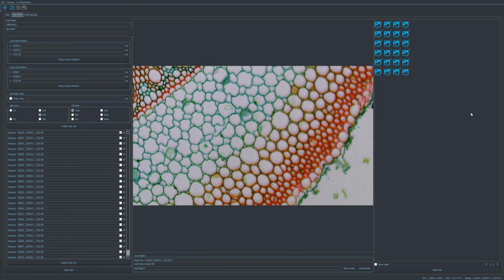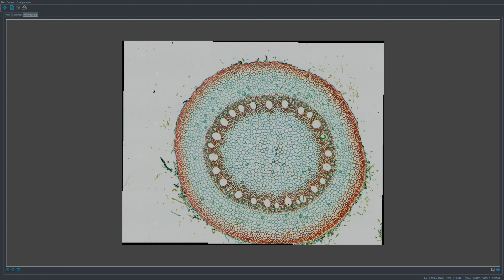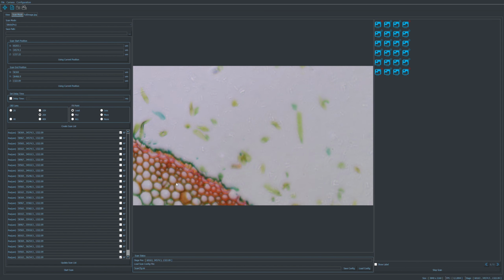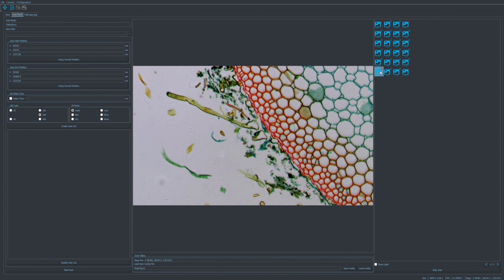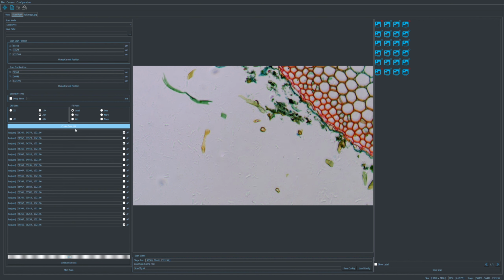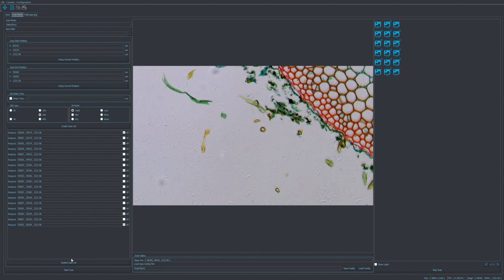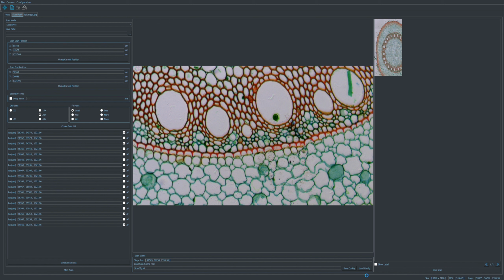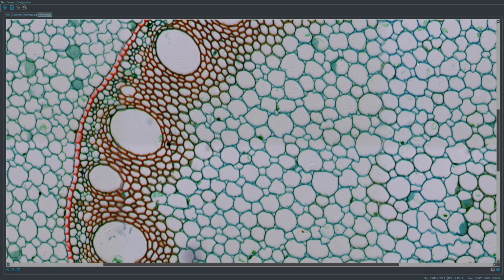BIOIMAGER i600A & BUM950A Automated Biological Microscope (inverted & upright) Scanning- Part 2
In this video we review how a Bioimager microscope with automated XY stage and autofocus that can scan a slide, regions of interest, multiple points of interest, and more. This scanning uses a 8.3MP camera with a 0.75x C-Mount Adapter. You will see scanning of an actual sample at 20x objective lens. For further details, please visit Upright BUM950A and inverted BioXcope i600A page.